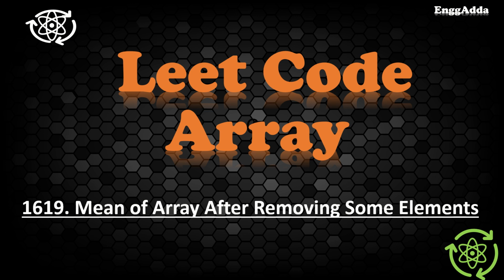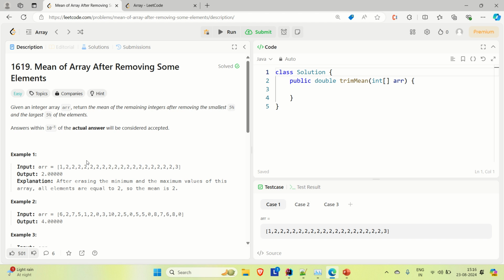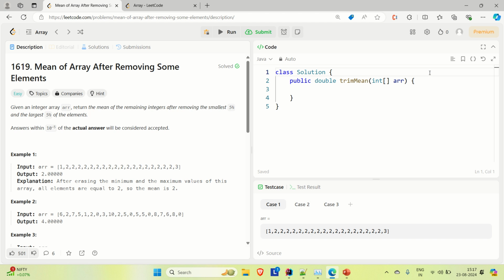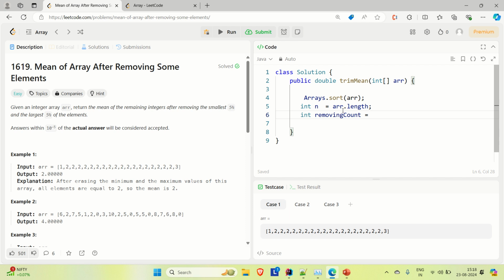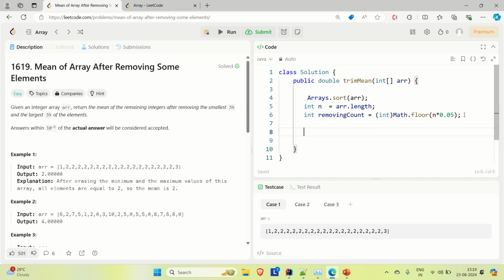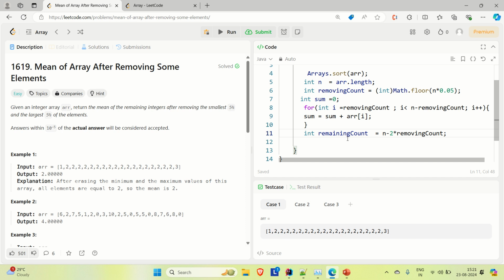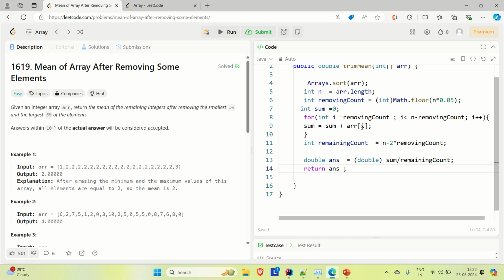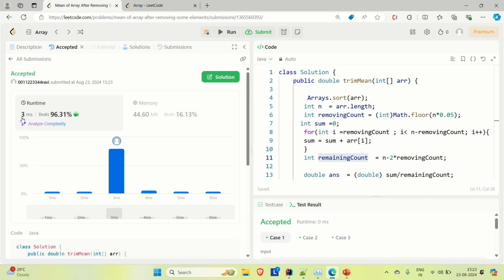Leet Code 1619 Mean of Array After Removing some Elements | LeetCode 1619 | Leetcode daily problems